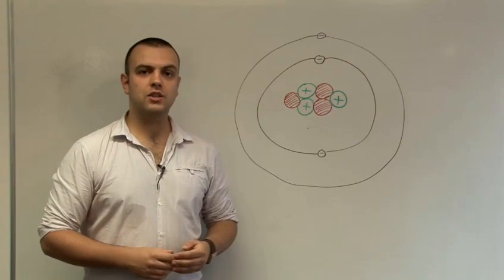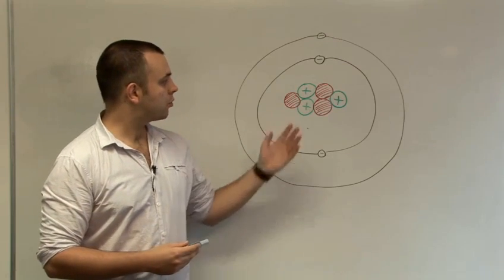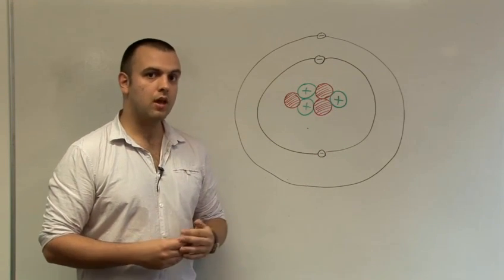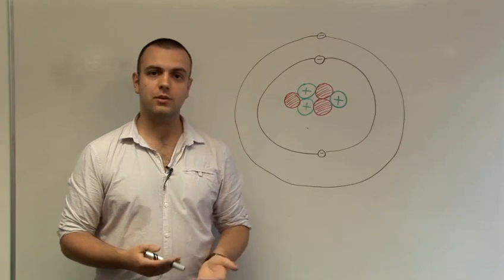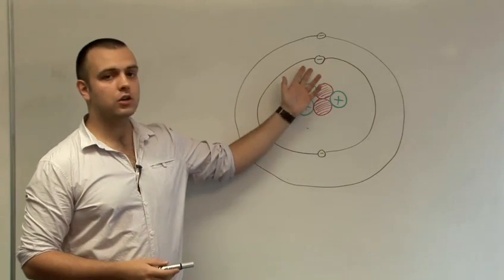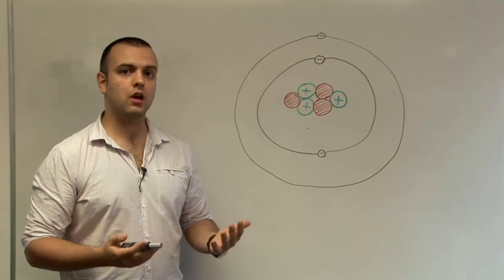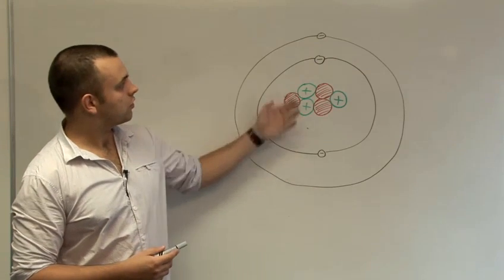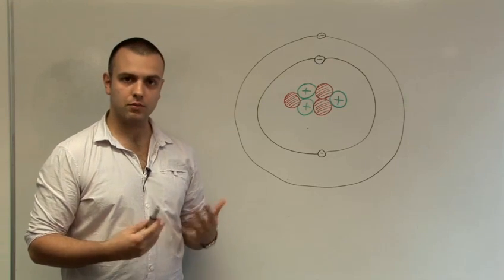How To Learn More About Neutrons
Have you ever wanted to get good at school subjects. Well look no further than this informative video on How To Learn More About Neutrons. Follow Videojug's professionals as they guide you through this advice video.